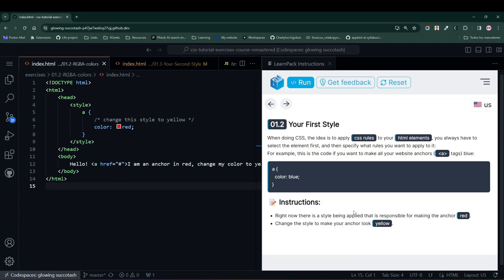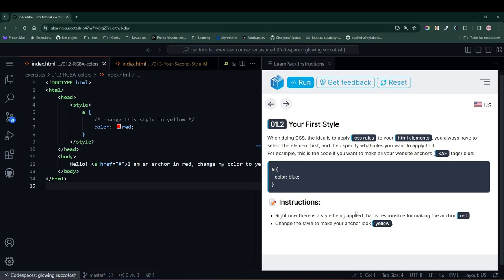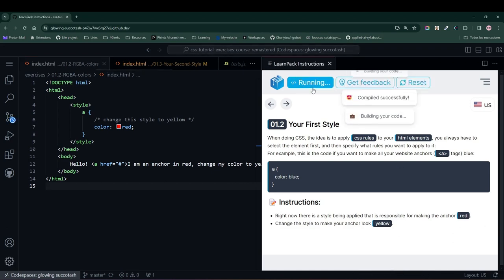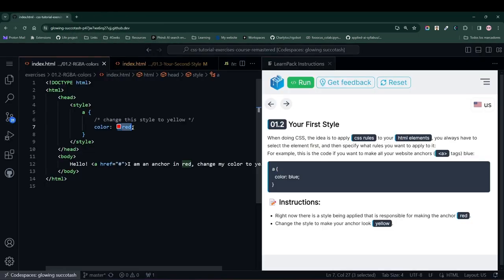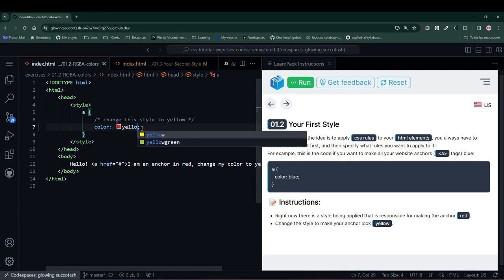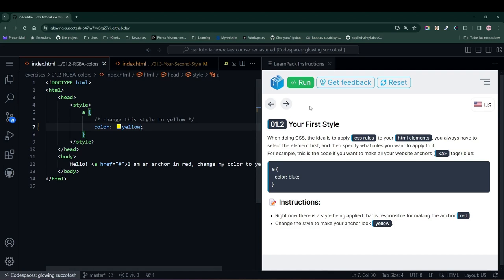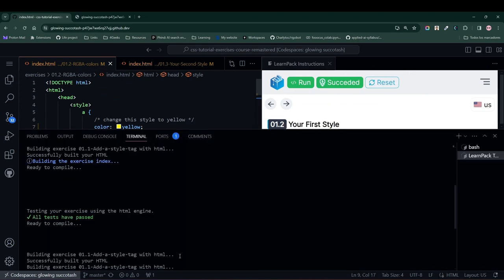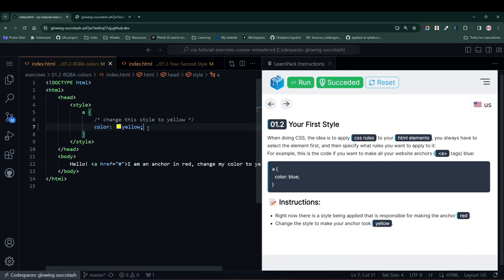01 2 Learn CSS Your first style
Change a rule in CSS and learn what is does!